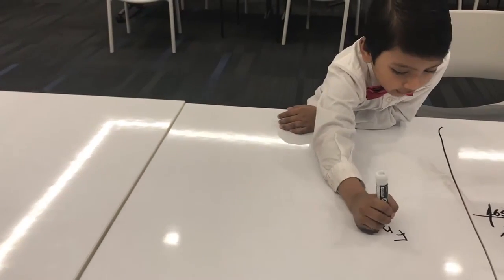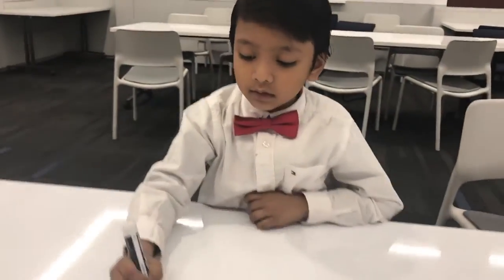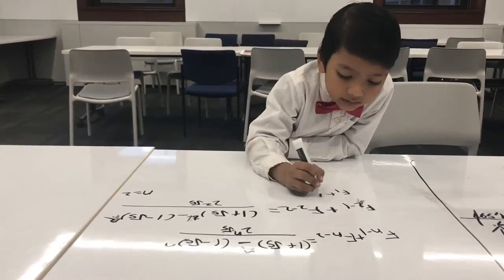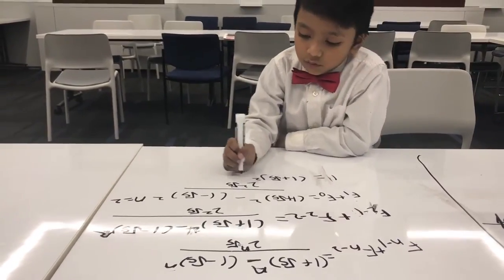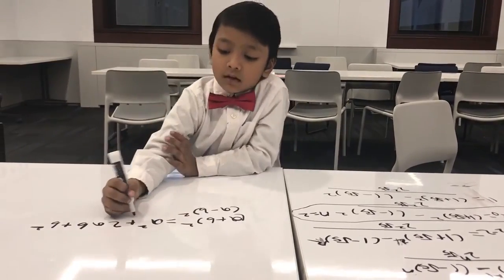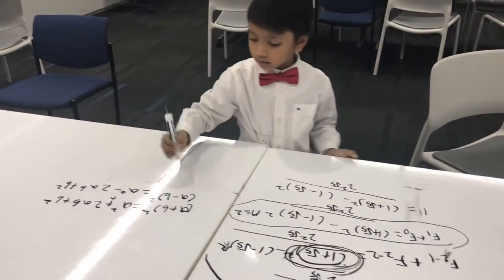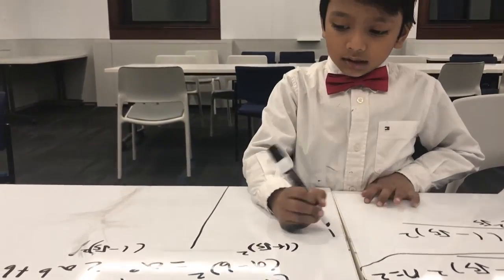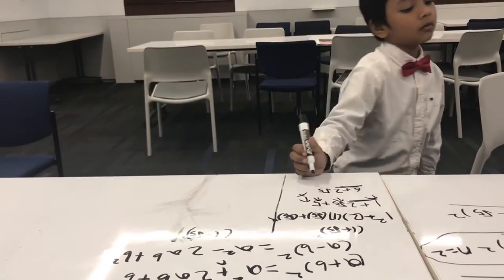God of Math